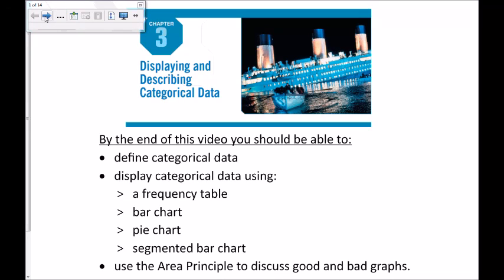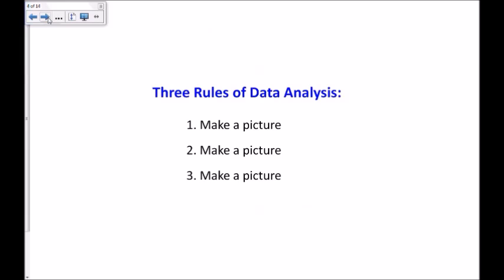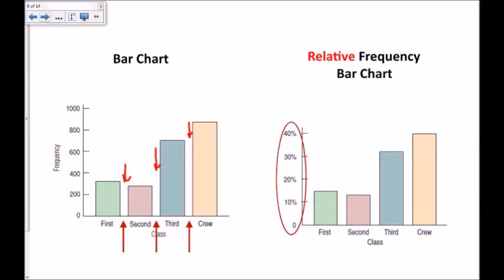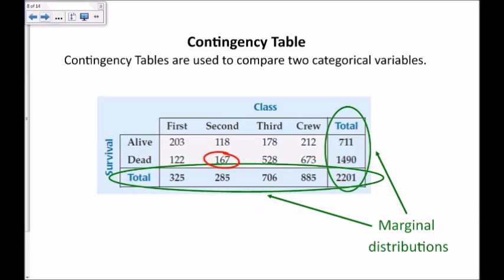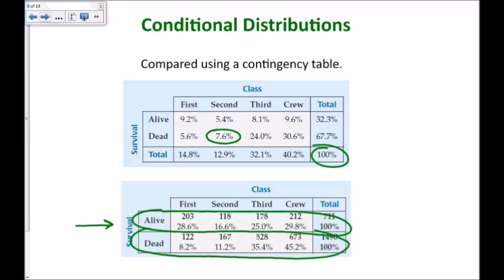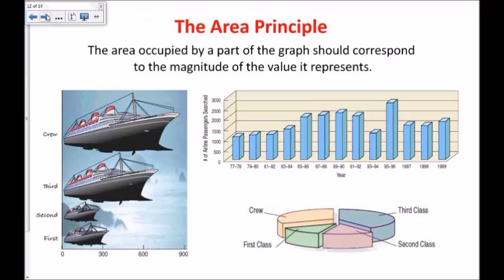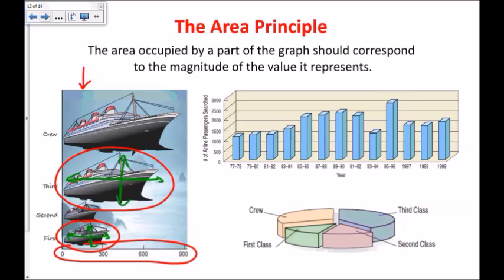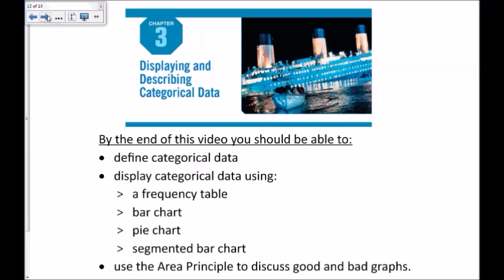Ch 3 Displaying and Describing Categorical Data 2016